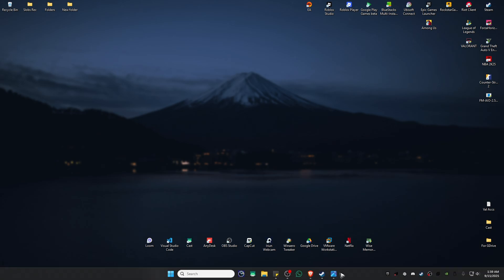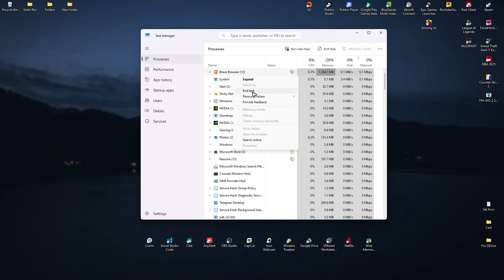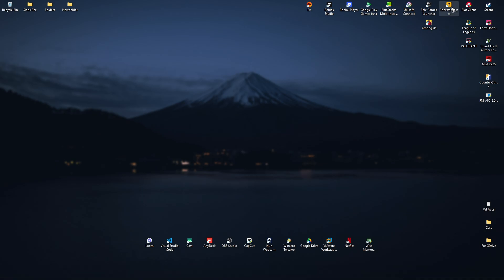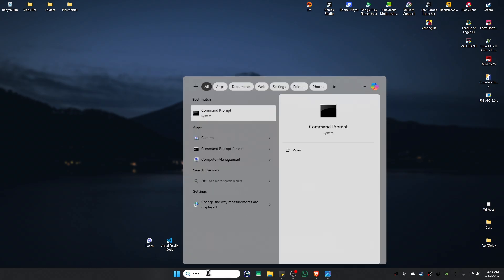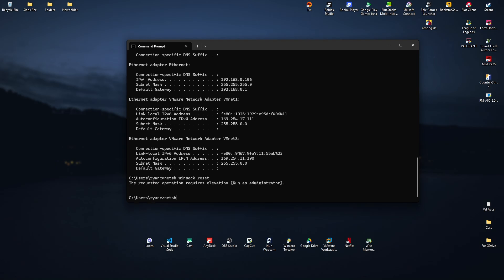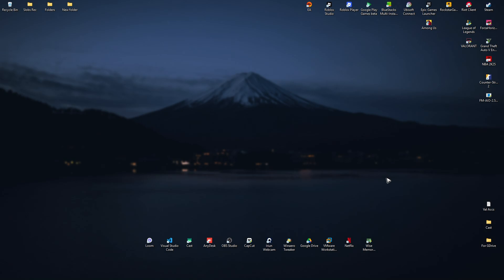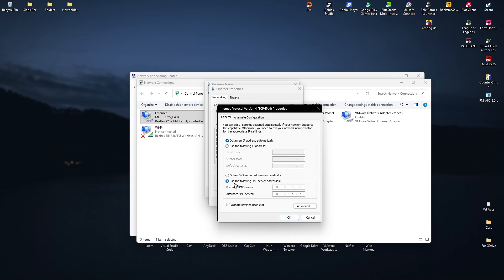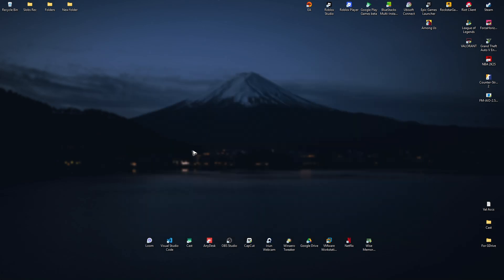How To Fix GTA V An Error Occurred While Authenticating With Rockstar Games Services (Easy Fix 2026)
How To Fix GTA V An Error Occurred While Authenticating With Rockstar Games Services

In this video, I will show you how to fix the GTA V error “An error occurred while authenticating with Rockstar Games Services.” This happens when the authentication process fails, usually due to connectivity or cache problems. I’ll guide you through steps like checking Rockstar server status, flushing DNS, restarting your launcher, and verifying your account. By the end, you’ll know how to fix authentication errors in GTA V.

Chapters:
00:00 Introduction
00:10 How To Fix GTA V An Error Occurred While Authenticating With Rockstar Games Services